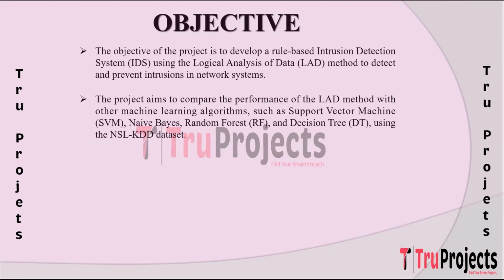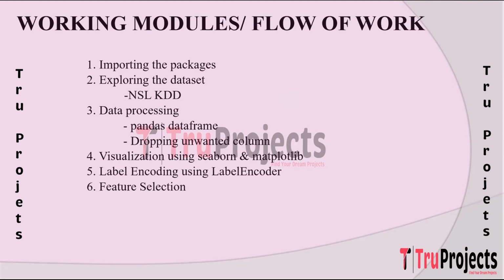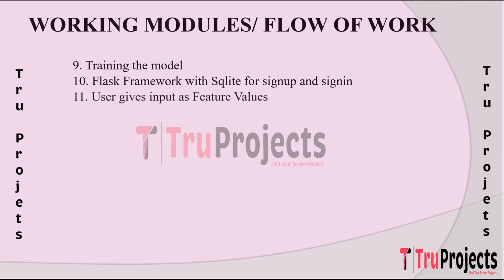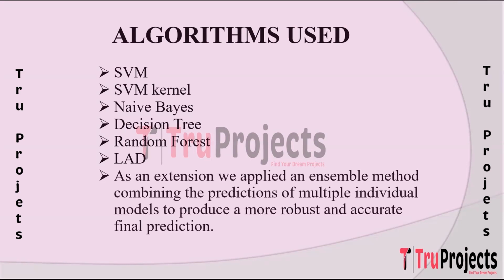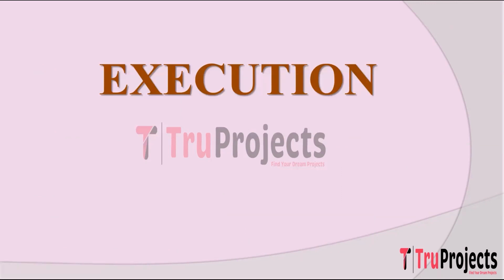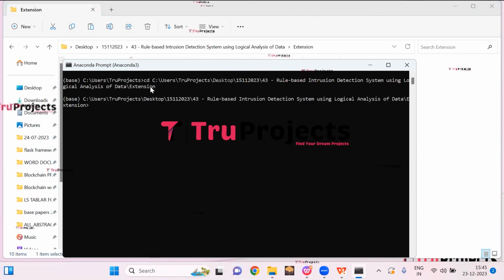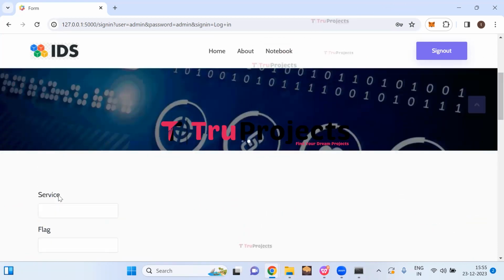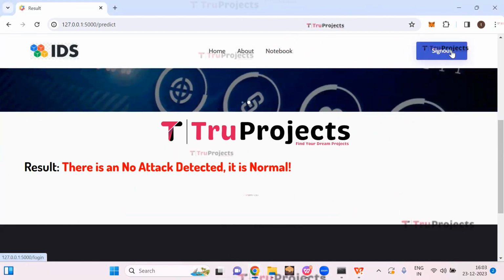Rule based Intrusion Detection System using Logical Analysis of Data